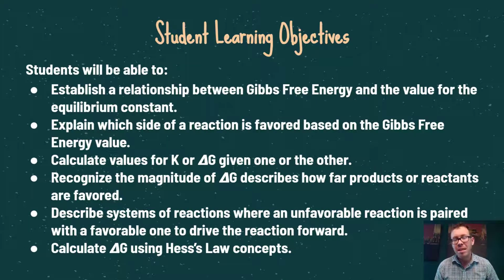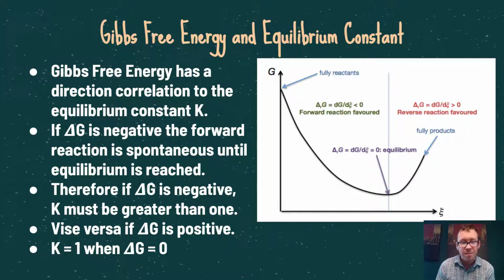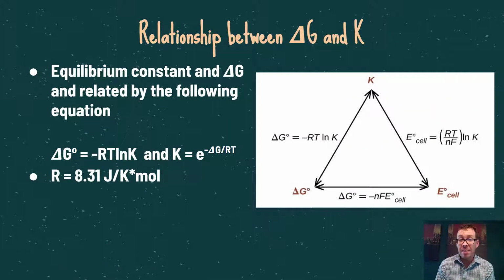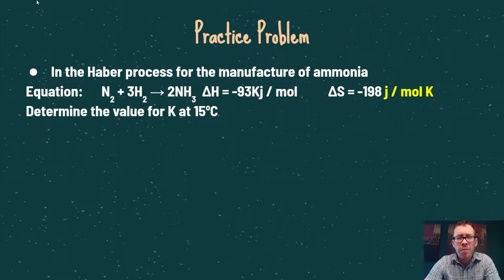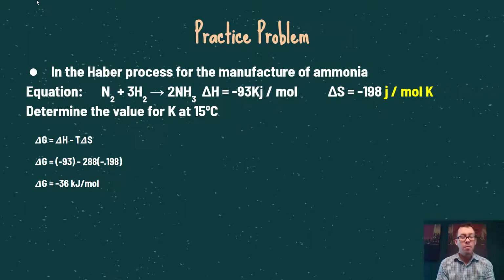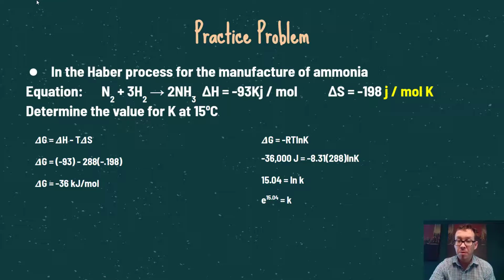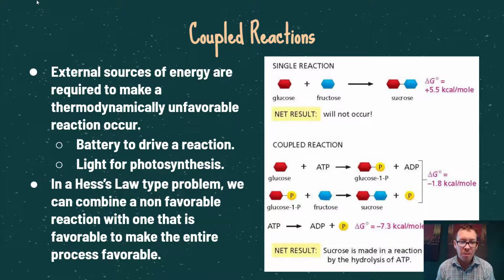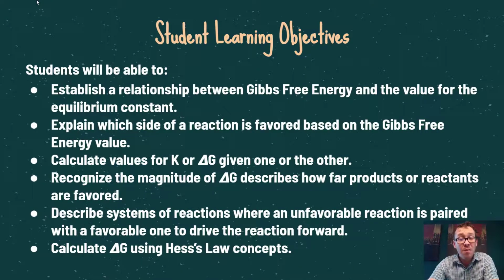AP Chemistry: Video 9-2: Thermodynamic Favorability and Equilibrium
This video focuses in on how the value for Gibbs Free Energy can be correlated to the value of the equilibrium constant K.  Furthermore, combining a reaction with a positive Gibbs Free Energy with one that has a negative Gibbs Free Energy can result in the combined reaction being thermodynamically favorable.